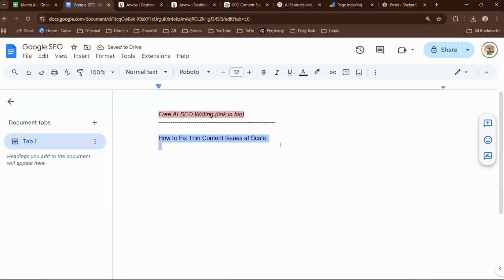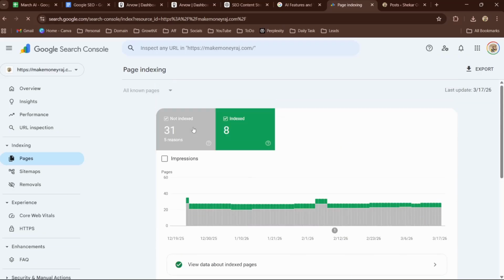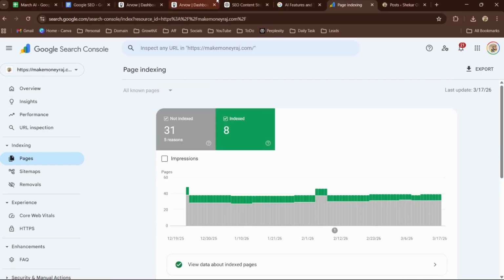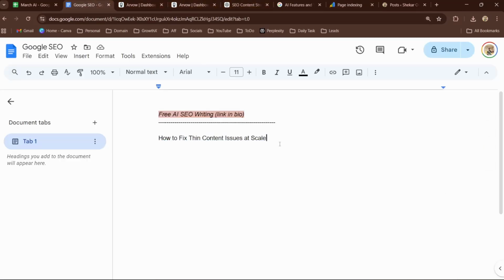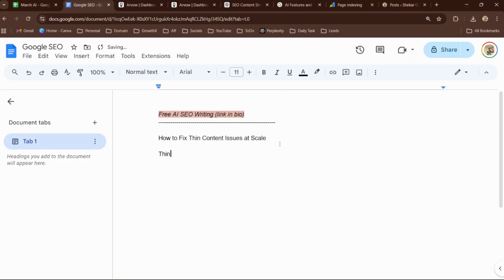How to Fix Thin Content Issues at Scale